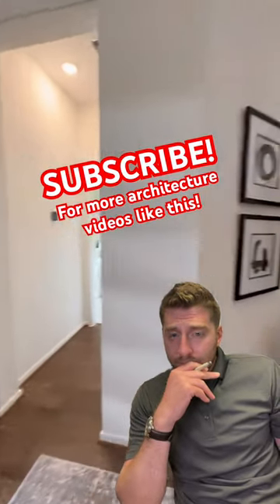😍 🏠 Ultra Modern 5 Bedroom House: Architect Reacts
This video is part of the Architect Reacts series, where I review some of the more popular videos on YouTube regarding architecture, construction, house tours, home design, real estate, and pretty much anything else that falls into the arena of architecture.

We're developing some cool merch, so keep an eye out for that coming soon!  Let us know what kind of t-shirts or hats you'd like to see!

If you're interested in working with me as an Architect you can learn more on my